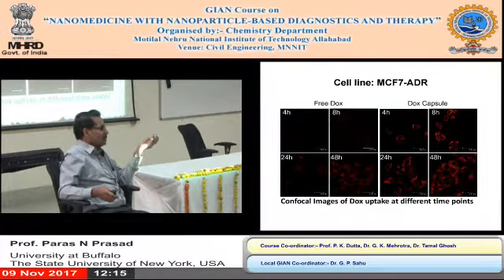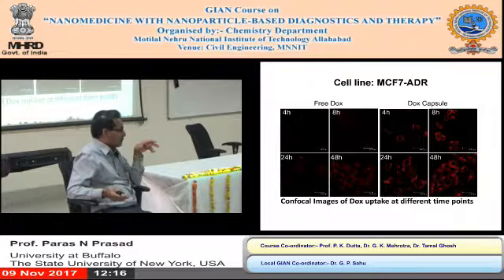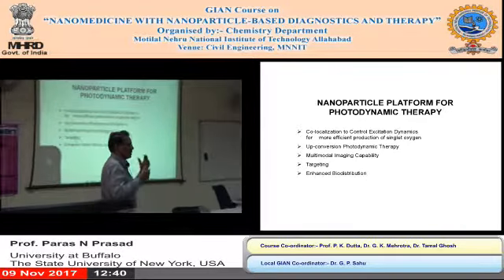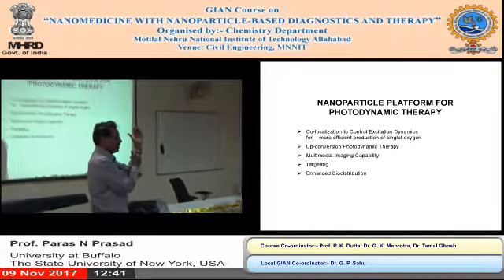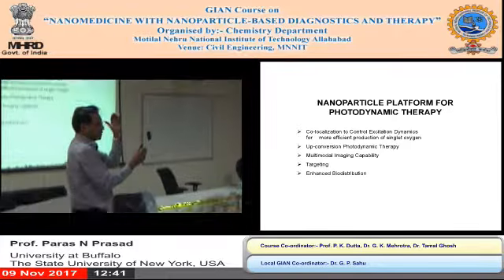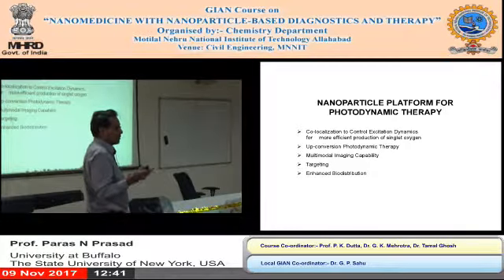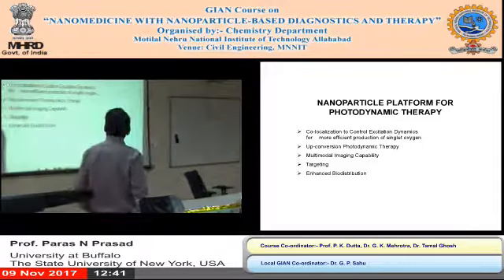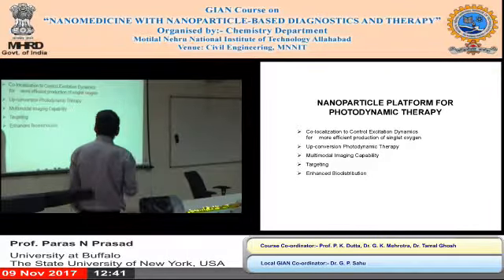(Day 4) Nanomedicine with Nanoparticle-based Diagnostics and Therapy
Prof. Paras N Prasad
University at Buffalo
The State University of New York, USA